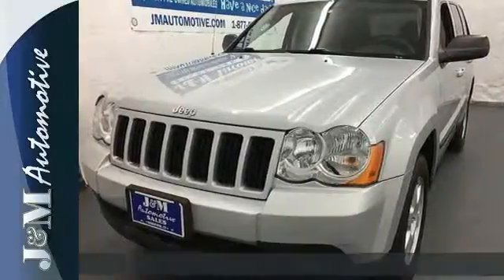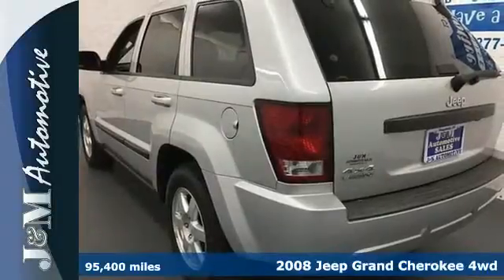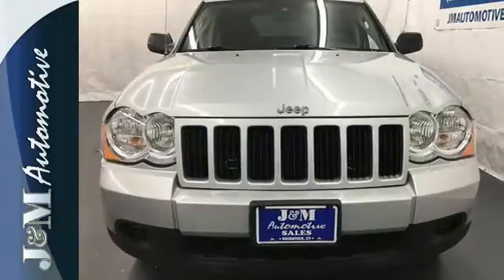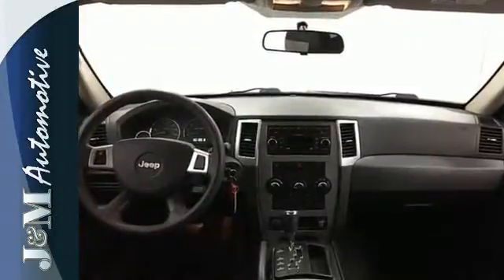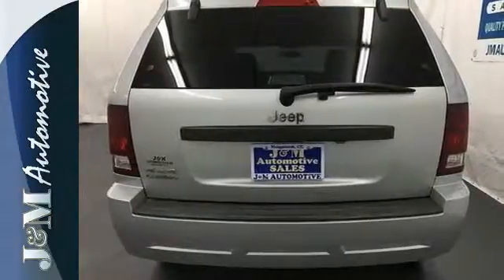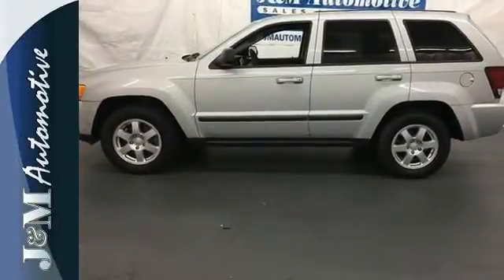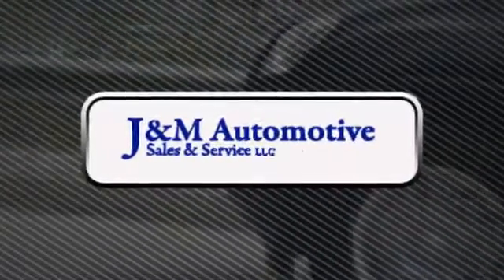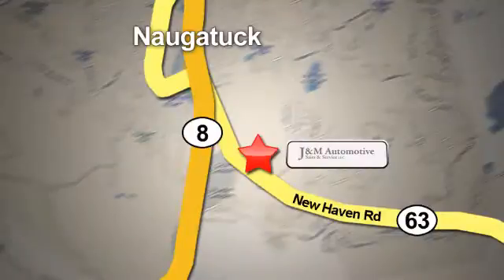2008 Jeep Grand Cherokee 4wd Naugatuck CT Hartford, CT #088326 - SOLD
Year: 2008
Make: Jeep
Model: Grand Cherokee 4wd
Trim: 4d Wagon Laredo (V6)
Engine: -1 Cylinders
Color: Silver
Mileage: 95400
Stock #: 088326
VIN: 1J8GR48K38C108326
An Impressive, Four Wheel Drive Grand Cherokee Laredo with an Accident-Free History Report and an Included Warranty!

Address:
820 New Haven Rd.